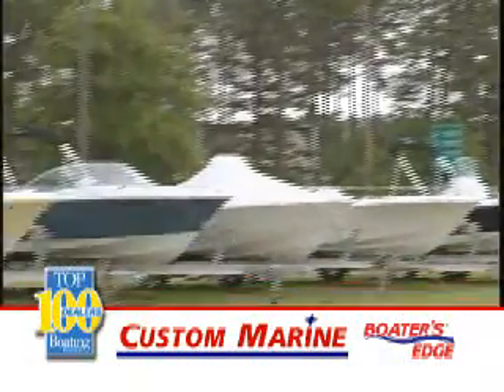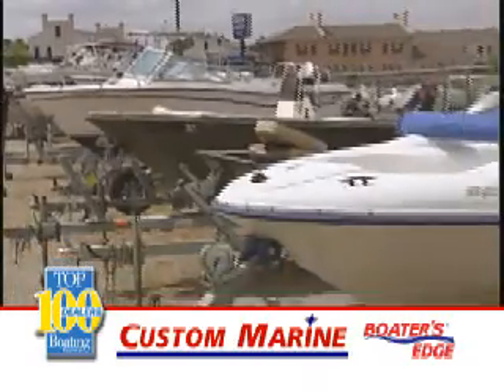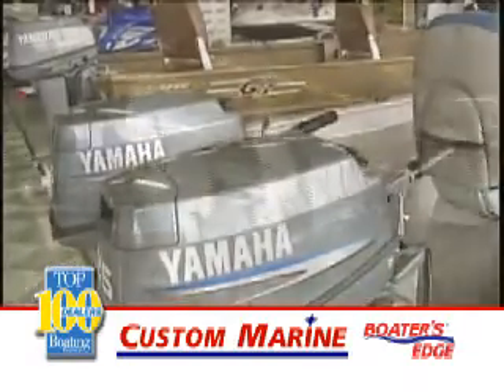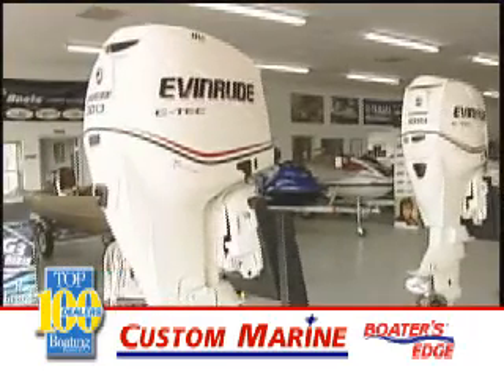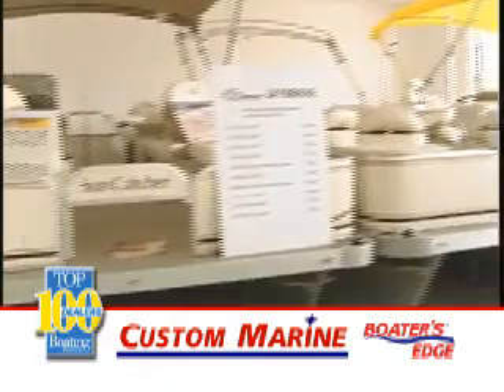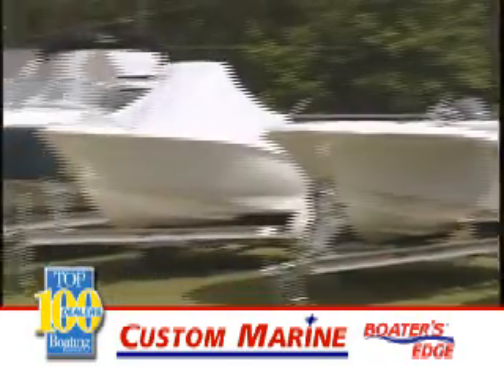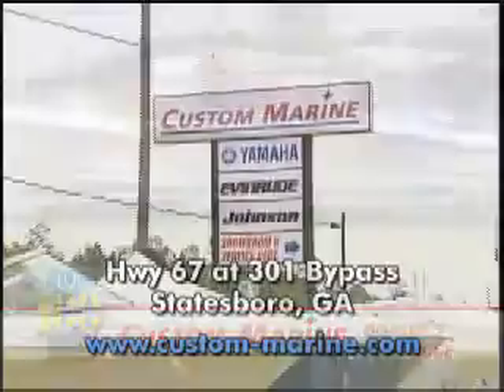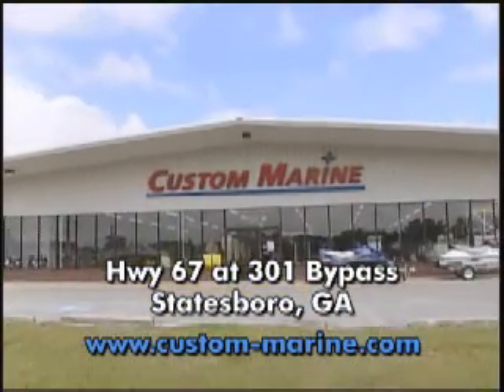Custom Marine TV Local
Custom Marine in Statesboro, Georgia